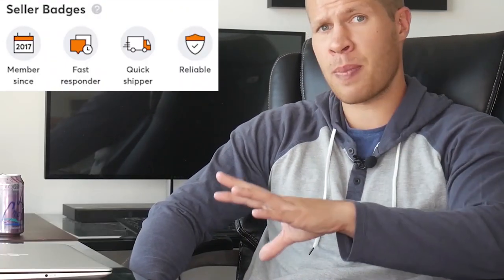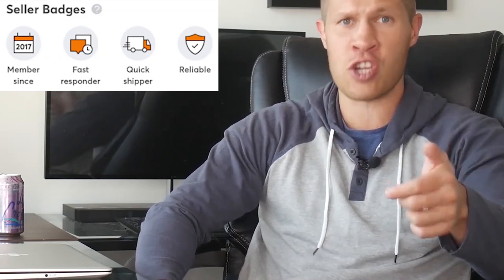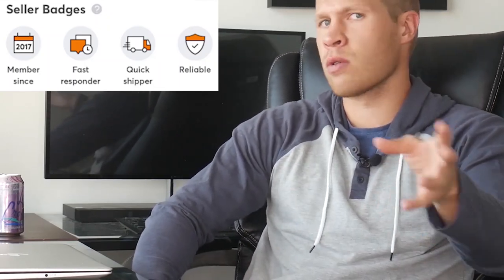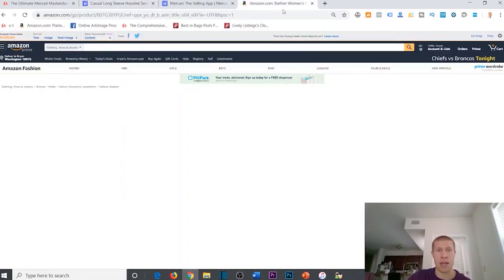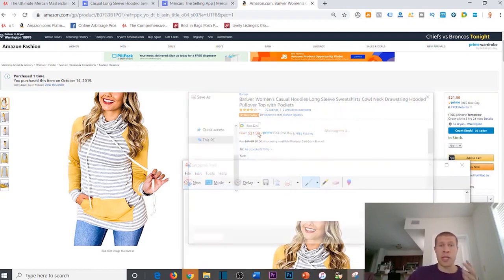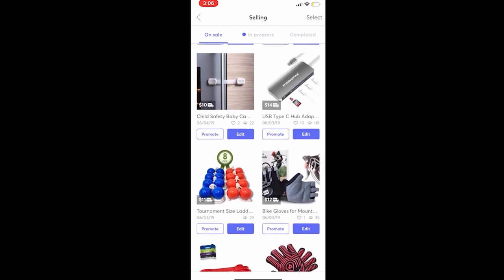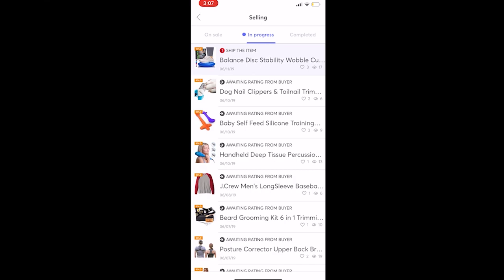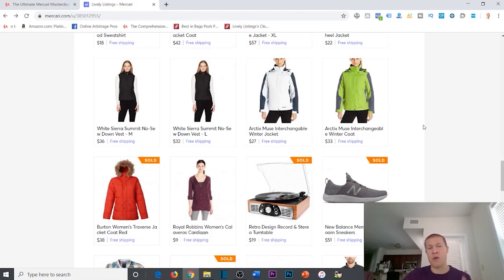How to Sell More on Mercari | Full Course for Beginners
Free Mercari Selling Course [Make More Sales and More Money on Mecari]

5 tips to sell more on mercari (0:39)
Why the Verification Badge is crucial (8:41)
Ranking Your Account in the Beginning vs. Selling for Profit (10:06)
SEO in Your Listings to Increase Sales (12:06)
How to Do Product Research on Mercari When Listing Products (17:27)
How to Promote on Mercari for More Sales (21:15)
Relisting Your Items for More Sales (25:29)

👨🏼💻🤝Free Discord (No Hidden Upsells - Just a community to talk eCom and share what's currently working vs. what's not)